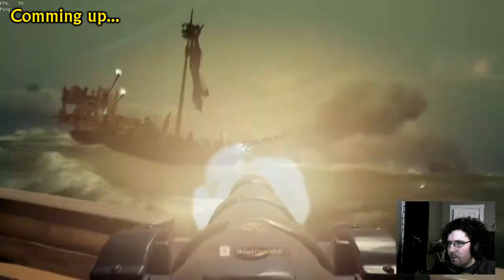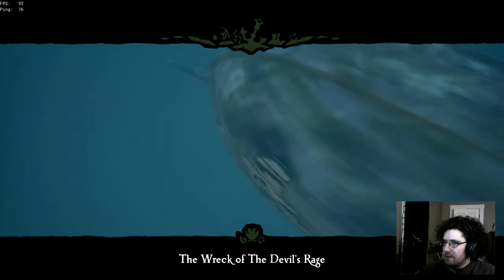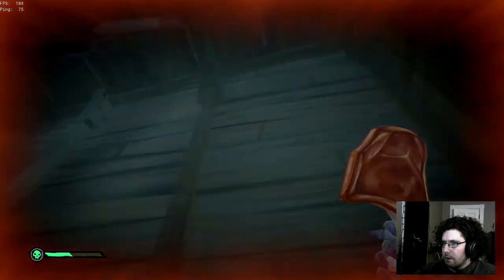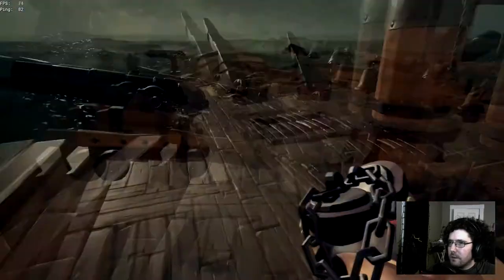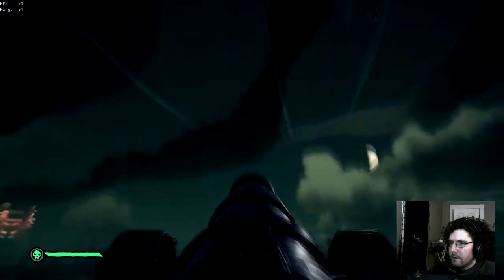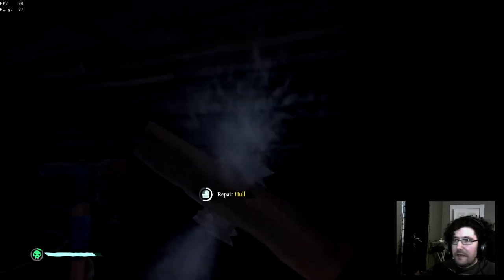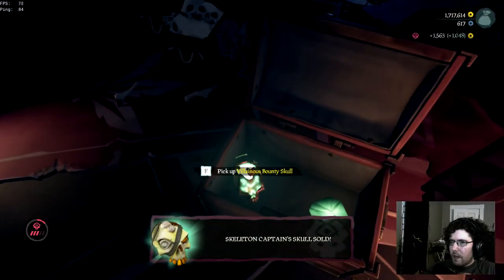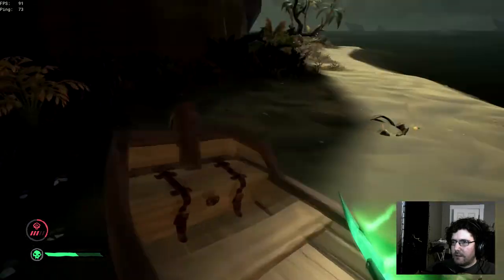Fighting a Meg in Sea of Thieves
In this Sea of Thieves gameplay video I explore a ship wreck, try to fight another player Brigantine, and end up getting into a fight with a megladon.